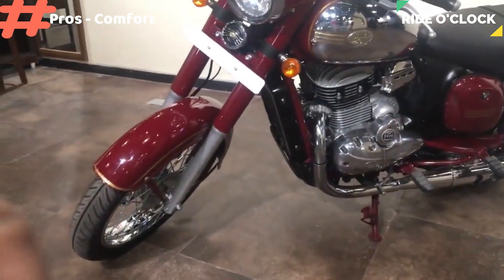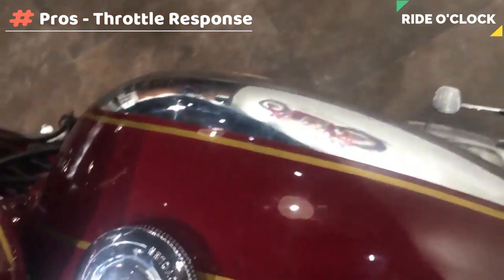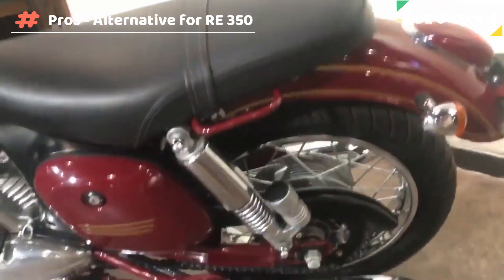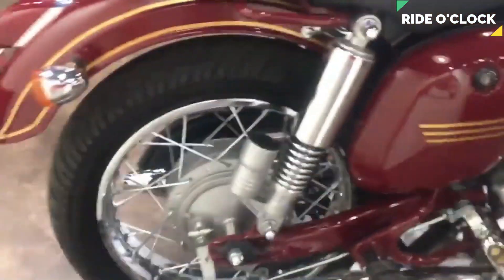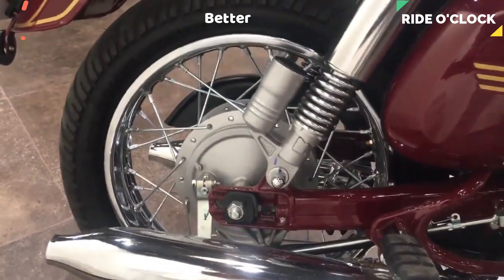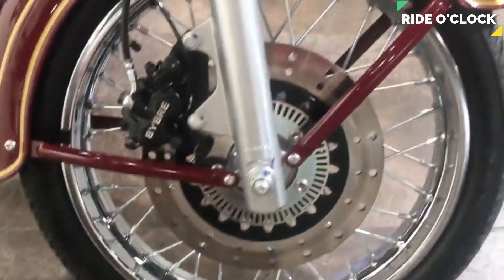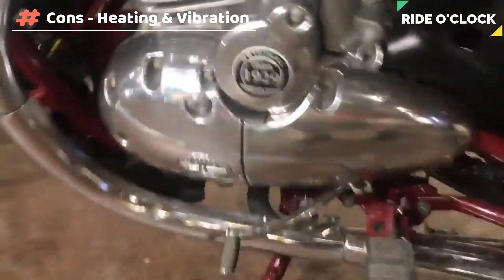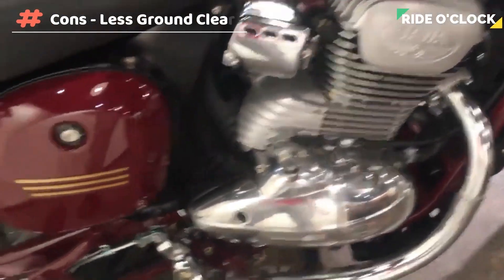JAWA Standard and JAWA 42-Review | Pros✔️ and Cons❌ | in Tamil - 2020 | Ride O'Clock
This motorcycle is powered by a single-cylinder 293cc liquid-cooled motor which produces 27 BHP and 28 Nm of torque. It also resembles the old Jawa in every possible way.